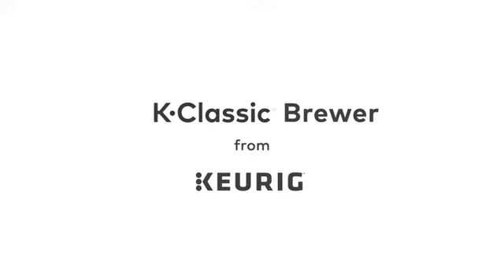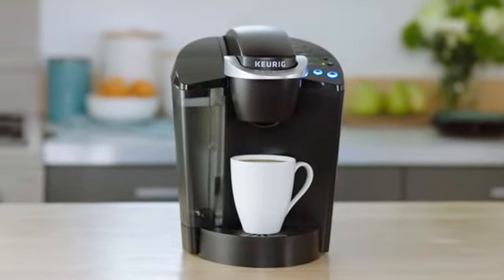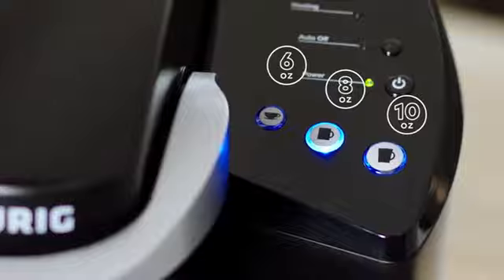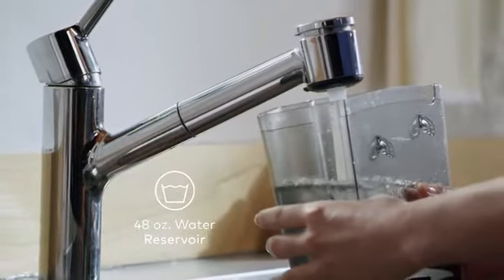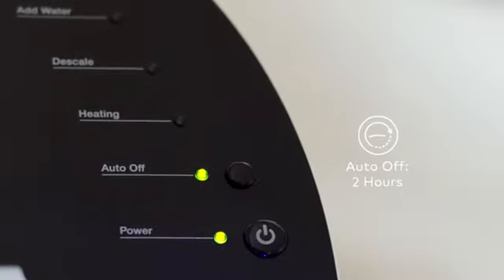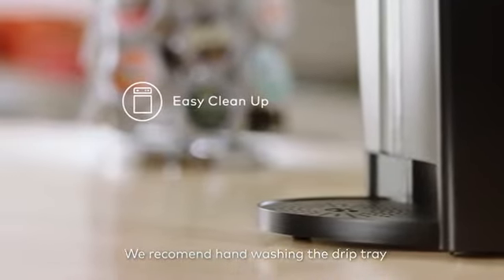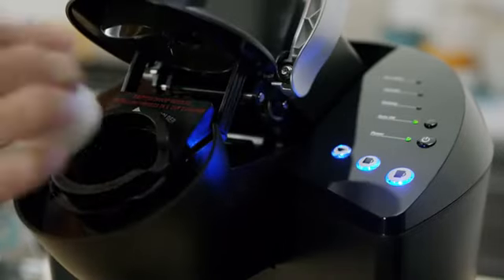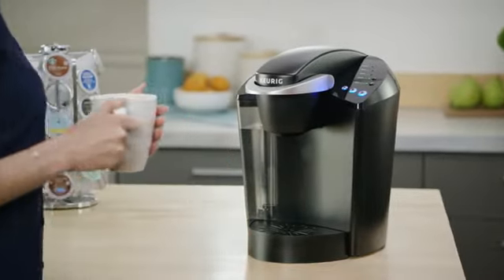Keurig K55 K Classic Coffee Maker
Keurig K-Classic Coffee Maker, Single Serve K-Cup Pod Coffee Brewer, 6 to 10 Oz. Brew Sizes, Black
Material Plastic
Brand Keurig
Color Black
Human Interface Input Buttons
Model Name K-Classic Coffee Maker
Brews multiple k-cup pod sizes: (6, 8, 10 ounce) – the most popular k-cup pod brew sizes. Use the 6 ounce brew size to achieve the strongest brew.
Large 48 ounce water reservoir: Allows you to brew 6+ cups before having to refill, saving you time and simplifying your morning routine. The water reservoir is removable, making it easy to refill whenever you need to.
Descaling: An important part of cleaning your keurig brewer. This process helps to remove calcium deposits, or scale, that can build up inside a coffee maker over time.
Auto-off: An auto-off feature is easily programmed to turn off your coffee maker after it has been idle for 2 hours, helping to save energy.
Simple button controls: Just insert a pod, select your desired cup brew size, and brew a great-tasting cup in under a minute.
Fabric type: Plastic